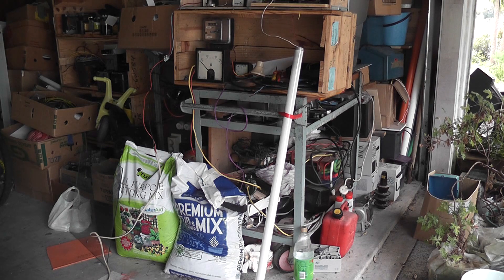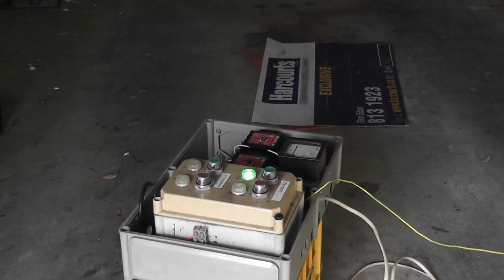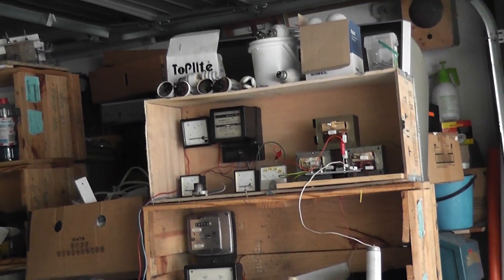4 foot fluorescent tube versus unballasted MOTs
In the name of science, two old 4 foot fluorescent tubes were directly connected to unballasted and metered MOT's in parrallel, just to see what happens.

It worked for about 7 seconds, then the tubes failed.